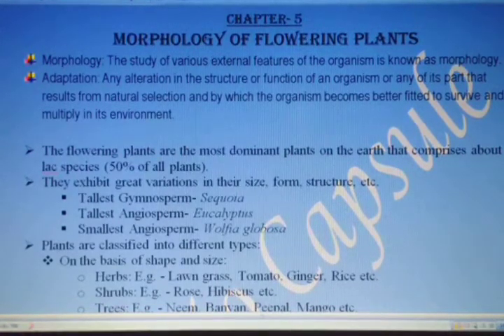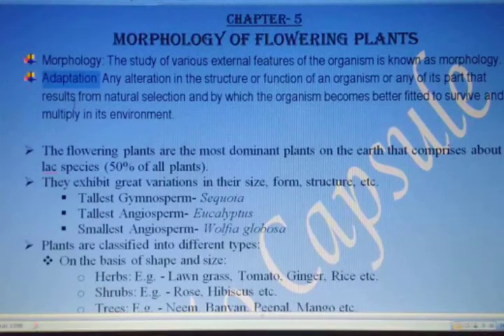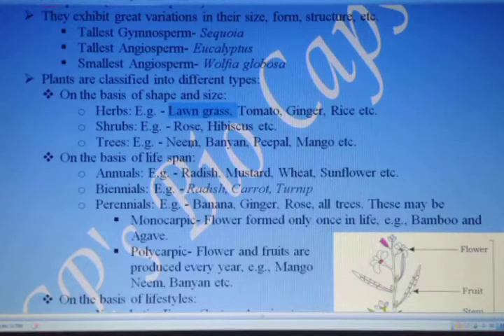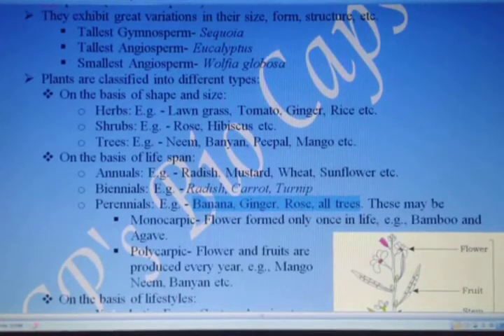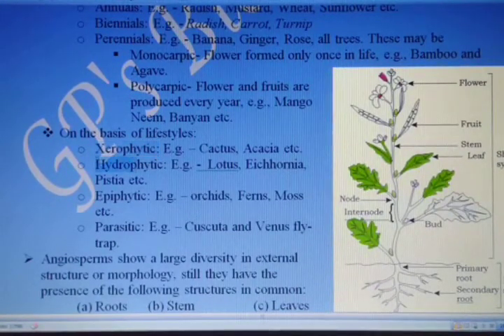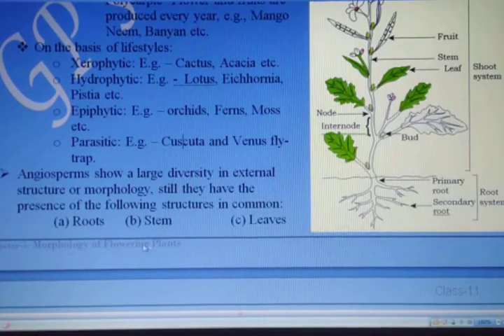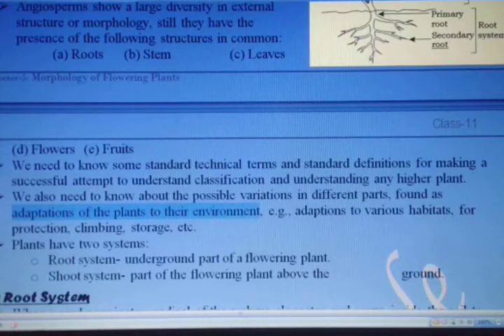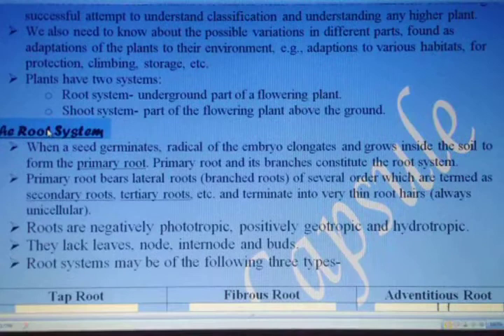11_5_Morphology of F. Plants_L- 1